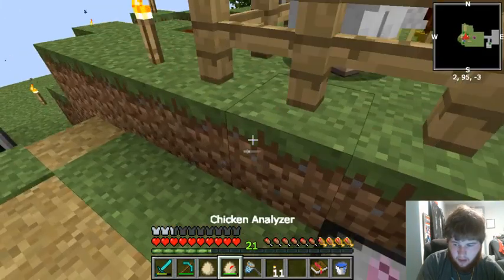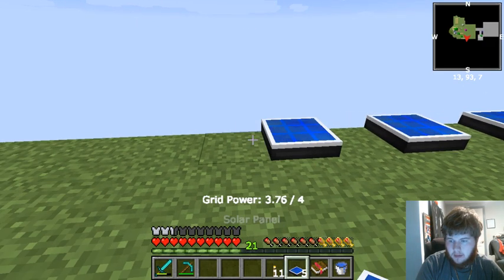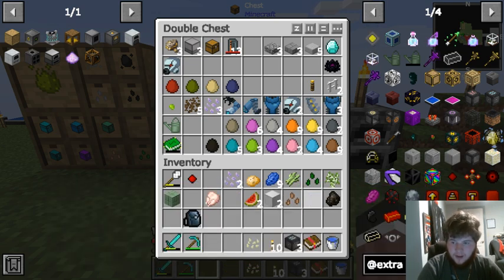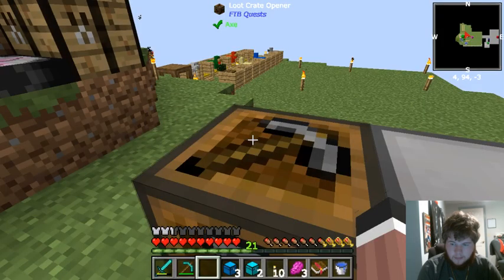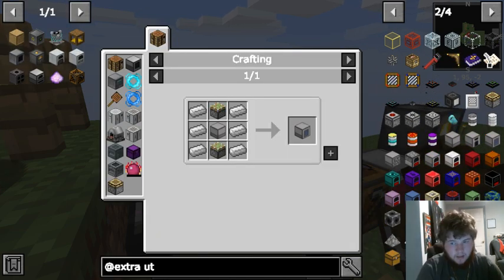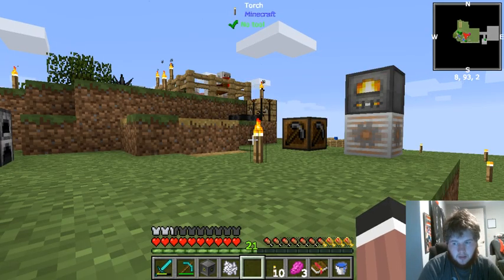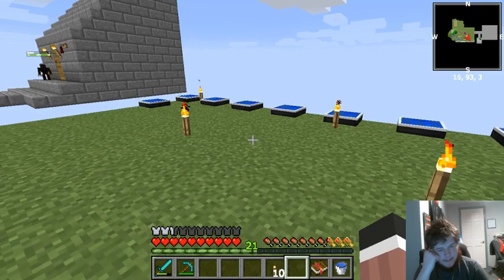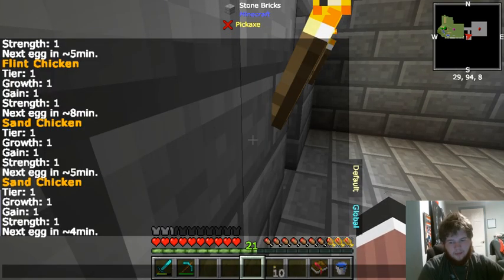Sky Odyssey Episode 5: Starting to Get Power.